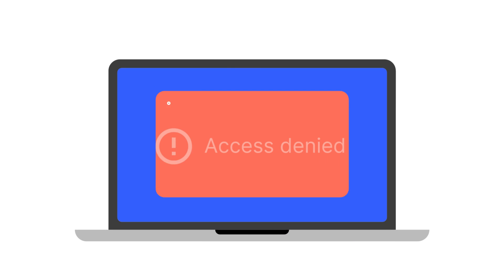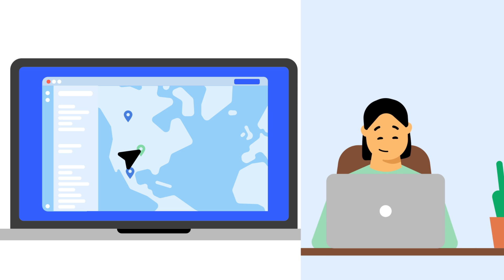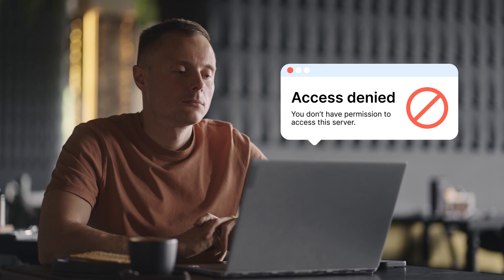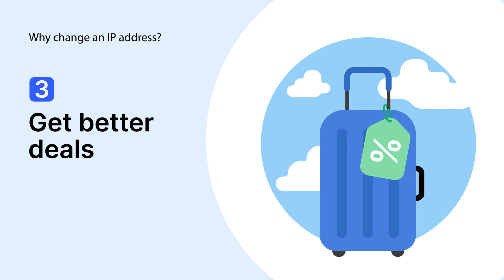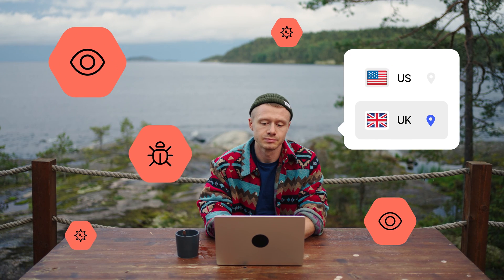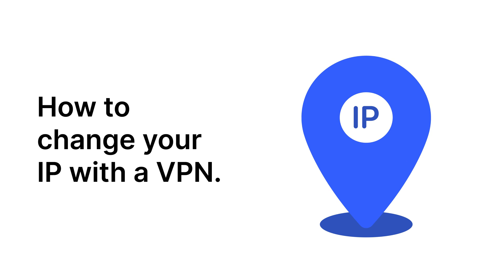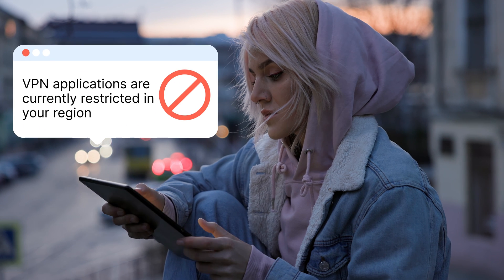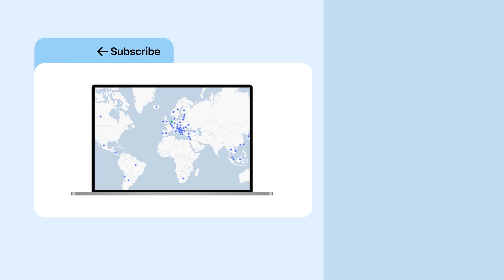How to get an IP address anywhere (and why you should)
Get the best deals online by changing your virtual location 🗺️
With NordVPN you can change your IP with a few clicks 📍

Changing your IP address can help you access the websites you love, access your finances abroad, save money, and increase your privacy and security. And with the right tools, it’s going to take you just a few moments. So, in this video we’ll talk about what an IP address is, the top reasons to change it, and how to change an IP address with ease.

Contents:

0:00 Intro
0:12 What is an IP address?
0:29 Why change your IP address
1:35 How to change your IP address

Whether you’re wondering how to get a UK IP address, how to get a US IP address, or anywhere else, the best way to do it is with NordVPN. NordVPN has over 5,500 servers in 60 countries so you can get an IP address in the country of your choice with just a few clicks.

Here’s how to change your IP address with NordVPN:
1.
2. Create or log in to your account.
3. Open the NordVPN app.
4. Find the country you want to change your IP to and connect.

You can also connect to a specific city by clicking the three dots next to the country of your choice.